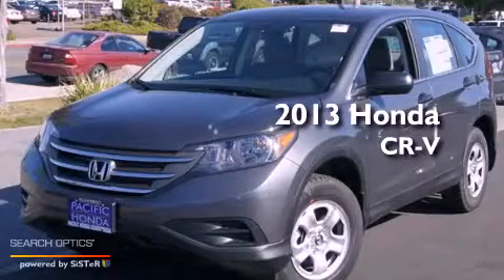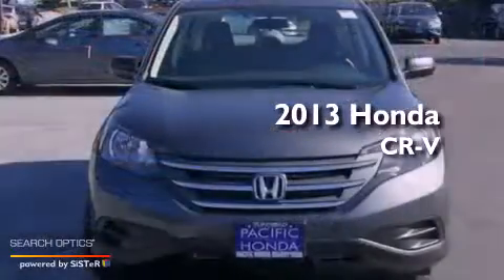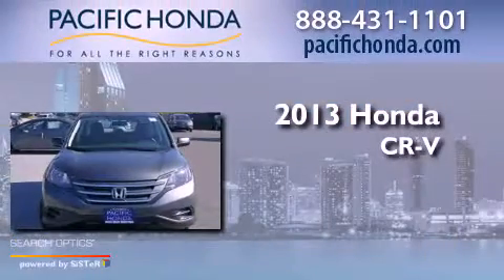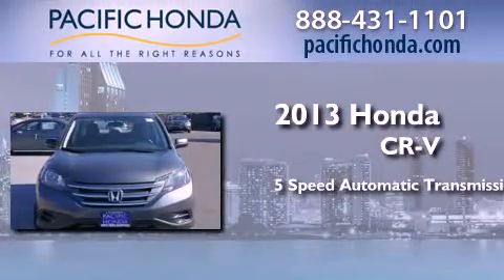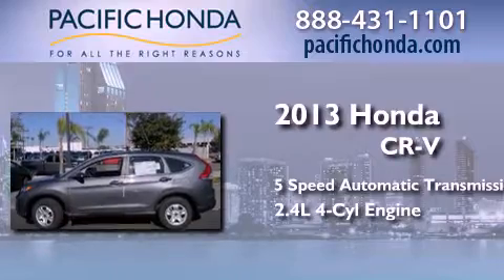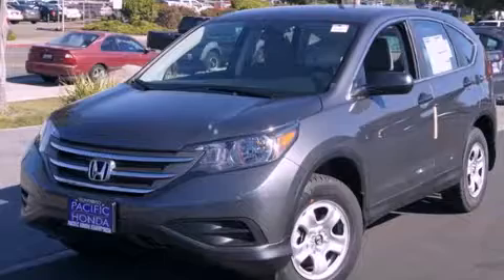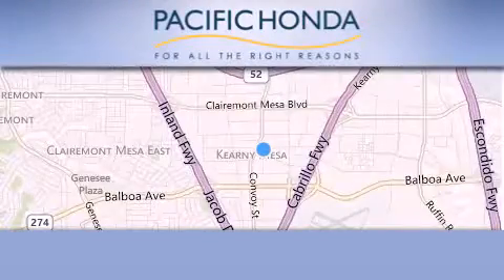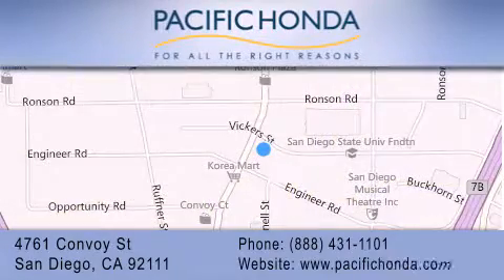2013 Honda CR-V San Diego CA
Year : 2013
 Make : Honda
 Model : CR-V
 Engine : 2.4L 4 cyls
 Trans . : Automatic 5-Speed
 Exterior : Steel Metallic
 Miles : 10

 Stock : 130388